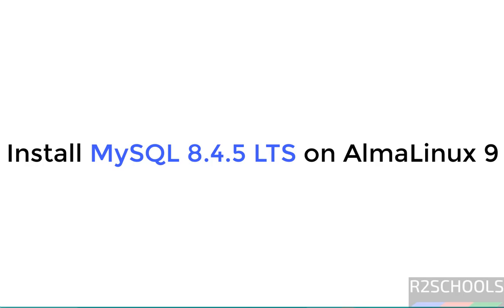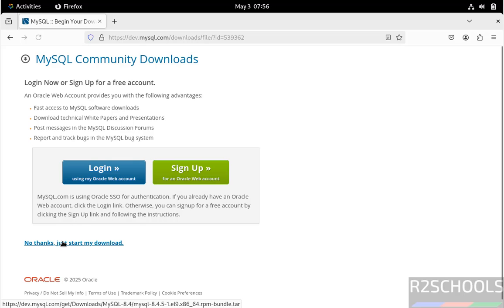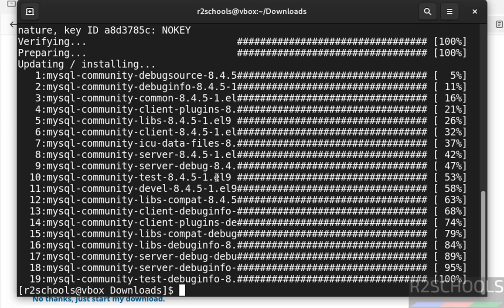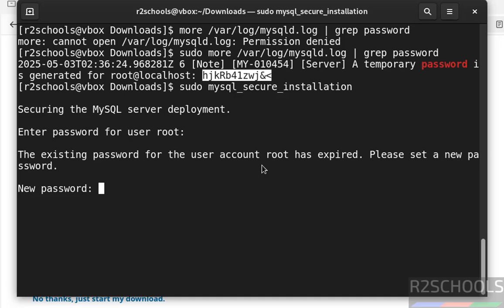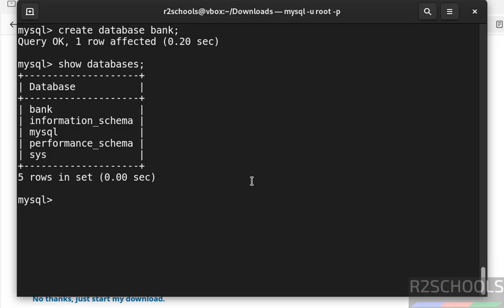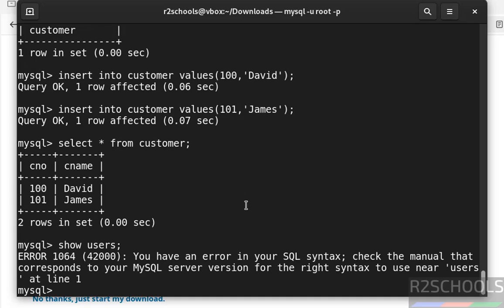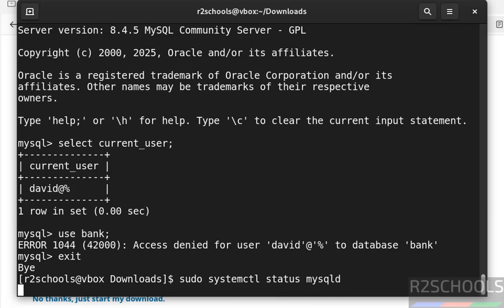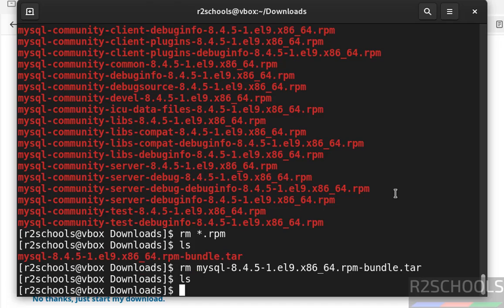How to Install and Configure MySQL 8.4.5 LTS on AlmaLinux 9 step by step guide | 2025 Updated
In this tutorial, I'll guide you through the complete process of installing and configuring MySQL 8.4.5 LTS (Long Term Support) on AlmaLinux 9. MySQL is a popular open-source relational database management system, and this guide will help you get it up and running smoothly on your AlmaLinux server or desktop.

* Update your AlmaLinux 9 system's package repositories.
* Install the MySQL 8.4.5 LTS server and client packages.
* Secure your MySQL installation using `mysql_secure_installation`.
* Start, stop, and check the status of the MySQL service.
* (Optional: Briefly touch upon basic configuration file adjustments for performance or security).
* Connect to the MySQL server using the `mysql` command-line client.
* Create a basic user and grant privileges to a database.
* Verify your MySQL 8.4.5 LTS installation on AlmaLinux 9.

install mysql 8.4.5 almalinux 9,
configure mysql 8.4.5 almalinux 9,
almalinux 9 mysql 8.4.5 installation,
how to install mysql on almalinux 9 step by step,
mysql 8.4.5 setup almalinux terminal,
almalinux mysql configuration tutorial,
get started with mysql on almalinux,
mysql server install almalinux,
configure mysql server almalinux 9,
almalinux database server setup,
mysql 8.4 installation linux,
install rdbms almalinux,
linux server setup mysql,
mysql tutorial almalinux,